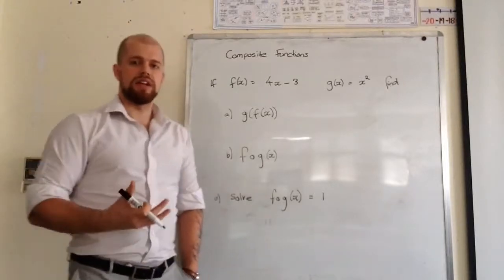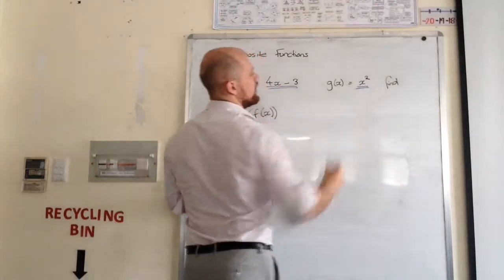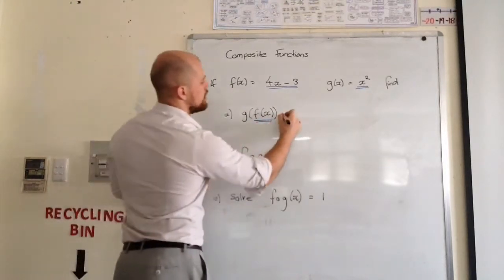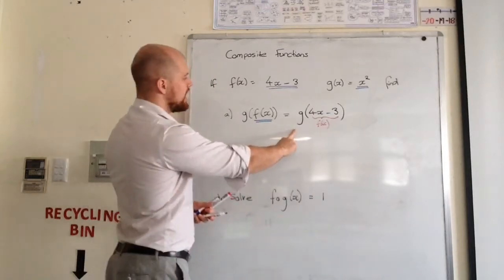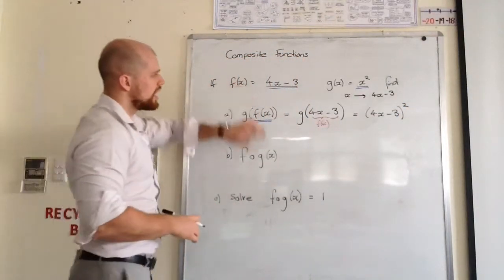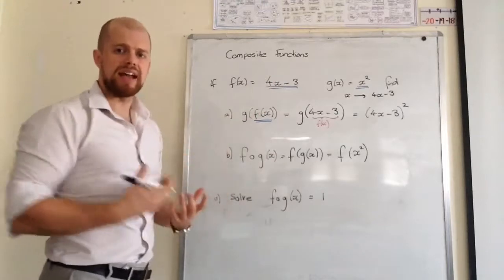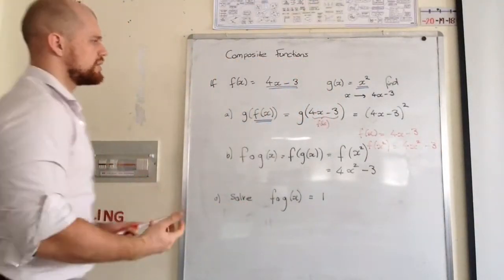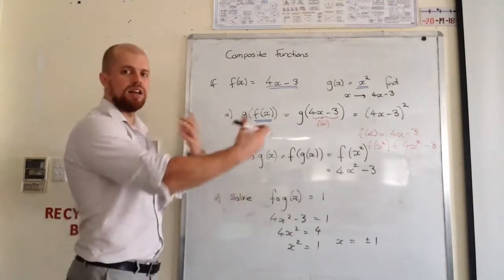GCSE Mathematics - Composite Functions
Learn all you need to know about composite functions to ace your GCSE Mathematics exam.